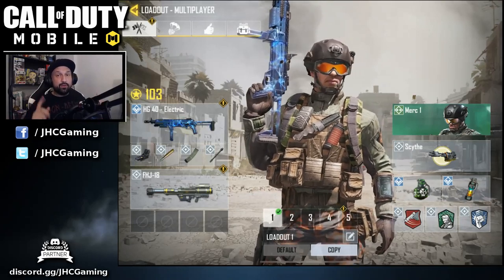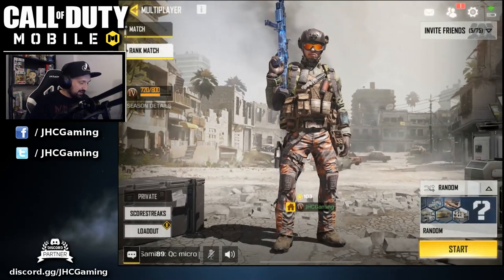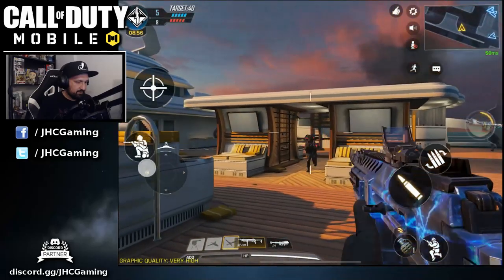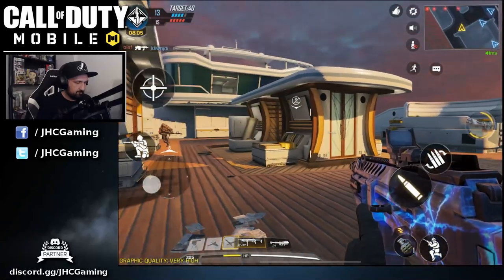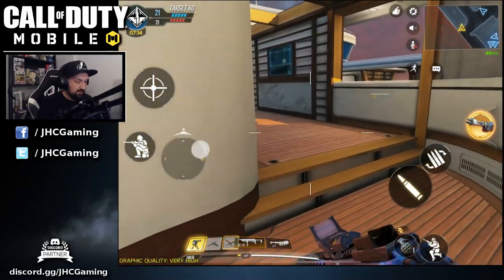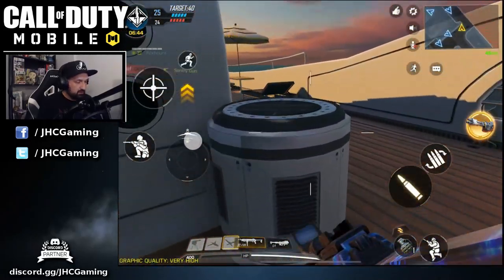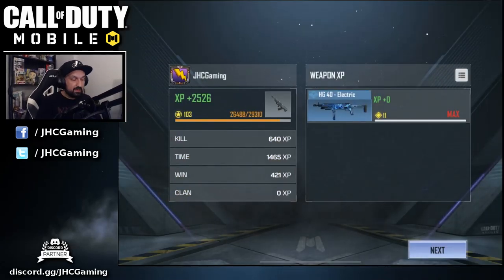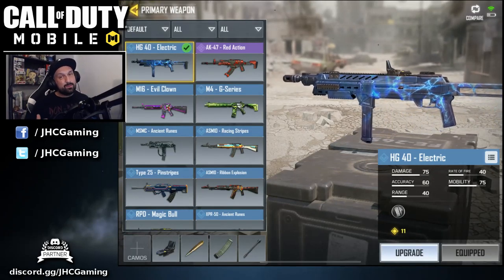Call of Duty Mobile Gameplay Multiplayer | CoD Mobile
Today's Call of Duty mobile gameplay multiplayer video: Some RANKED multiplayer gameplay in CoD Mobile!! With one of the cool skins out there: HG40 Electric skin! Really good looking call of duty mobile skin with some ranked multiplayer gameplay on iOS iPad Pro!

1- How to DOWNLOAD and Play cod mobile on iOS and Android.

2- Play Store or App Store search: Visceral Multiplayer (iOS and Android)

Now the VPN links and Steps:

1) Ovpn Spider (for US and European players Android)
-- open it and connect to ANYONE of Canadian IP which starts with 24, 45, 50, 66, 68, 69 & 70
-- open the game and good to go

2) ProtonVPN (for asian, US and European players android/iOS)
-- Click on Sign up.
-- Click on "Use web version".
-- Select the  free plan.
-- Create your account with your desired username and password.
-- Download the ProtonVPN app.
-- Log in with the protonmail Account that u just made.
-- set server to anyone of the server between AU13 to AU19

3) ExpressVPN (for US and European players iOS)
-- Create an account / Sign up.
-- Click on "Select location"
-- Locate the Peru server and connect to it.
-- Open the game and play!